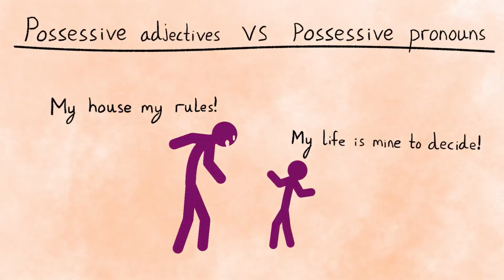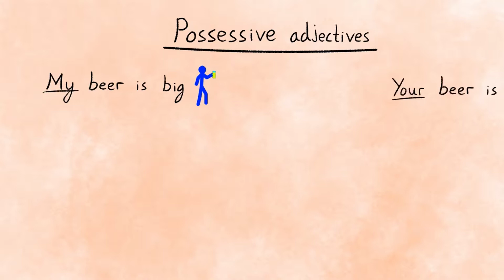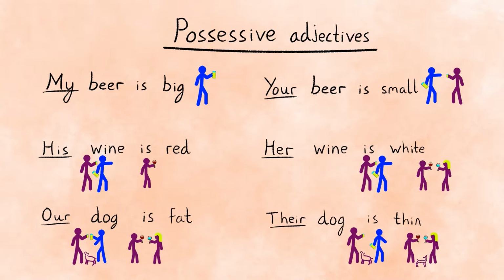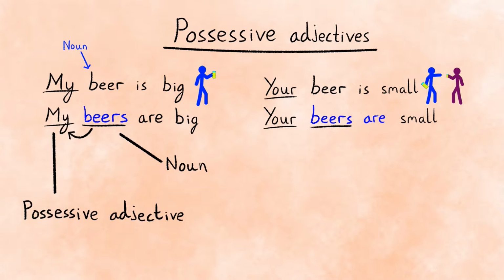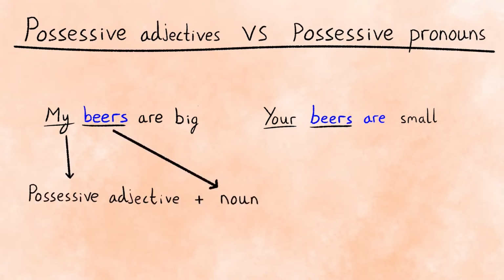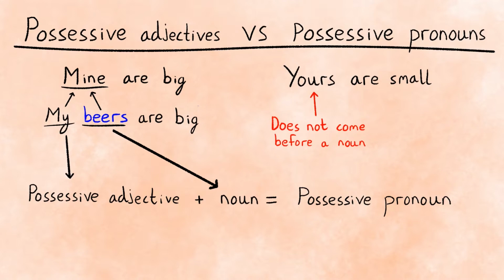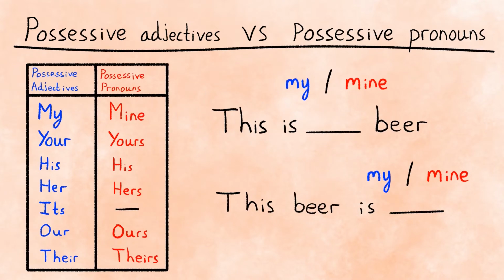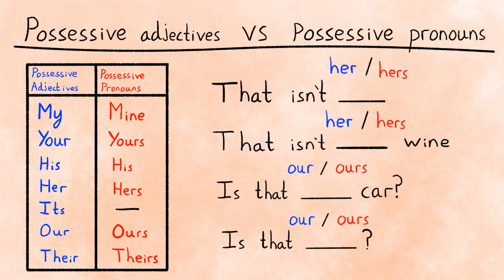Possessives My vs Mine | Learn Basic English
In this Learn Basic English episode we learn how to use possessive adjectives and pronouns in English

Audio hardware: Yeti Blue microphone
Audio software: Audacity
Animation software: Krita
Video editing software: Adobe Premiere